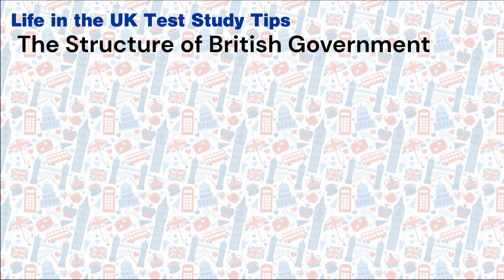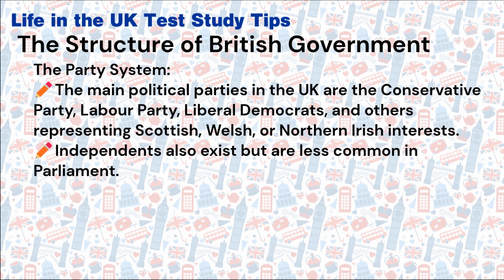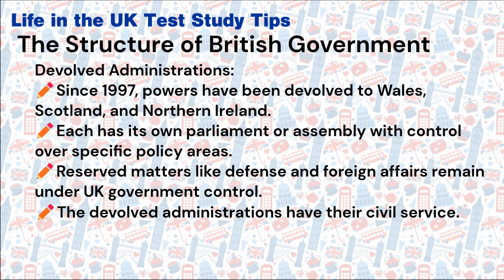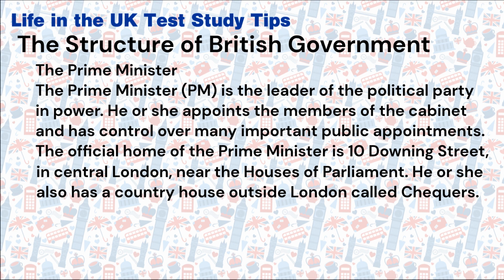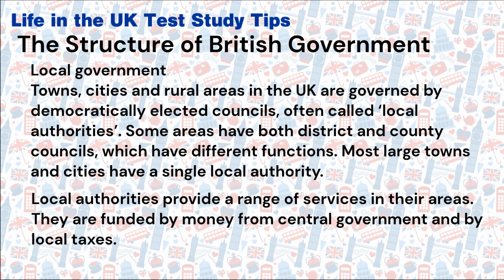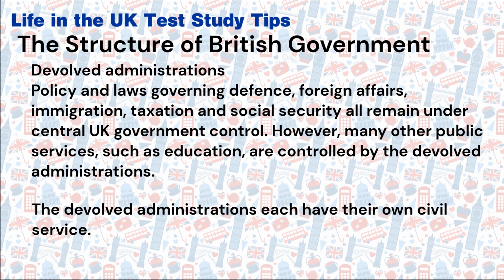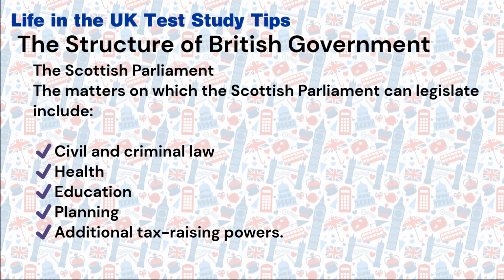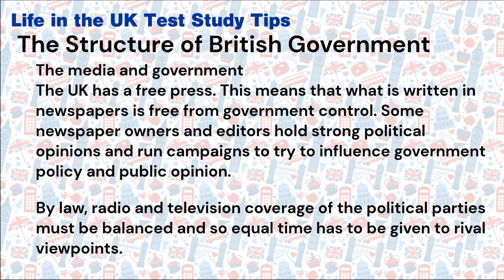The Structure of British Government | Life in the UK Study Tips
The Structure of British Government | Life in the UK Study Tips | British Citizenship Guide

Preparing for the Life in the UK test? Understanding the structure of the British government is key to passing and securing British citizenship. In this video, we break down the essential elements of the UK government, from the monarchy to Parliament and the Prime Minister. Learn the roles and responsibilities of each branch and how they work together to govern the nation. Our expert study tips will help you grasp these critical topics with ease. Perfect for anyone on their journey towards British citizenship, this guide will boost your confidence and ensure you're ready for the test. Watch now and start your successful study journey!

We hope this guide on the structure of the British government helps you prepare for your Life in the UK test and brings you one step closer to British citizenship. Good luck with your studies and your journey towards becoming a British citizen!